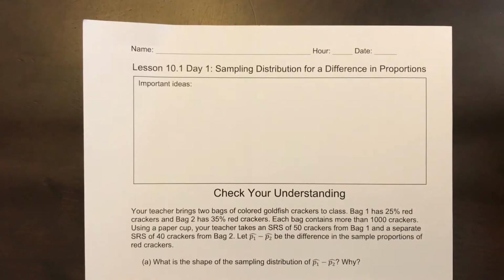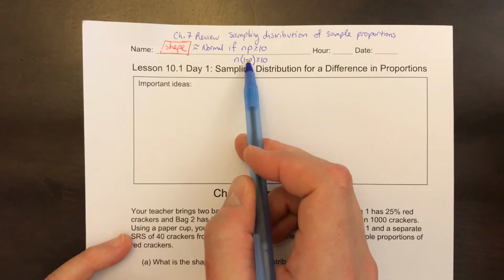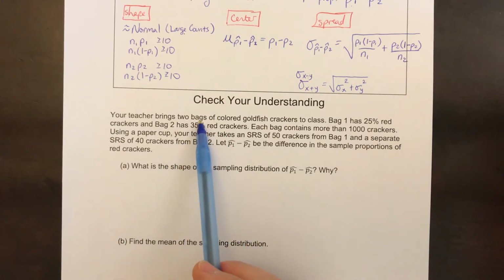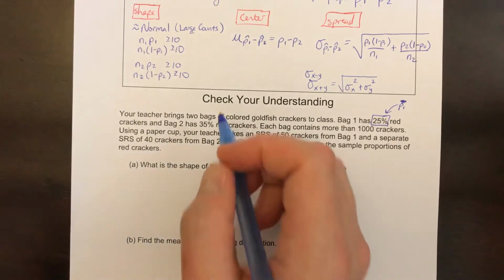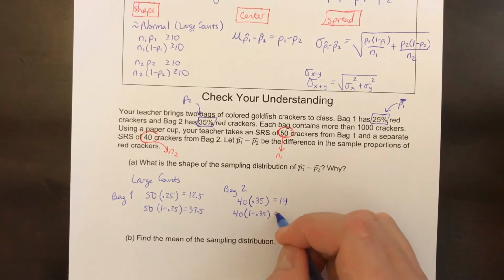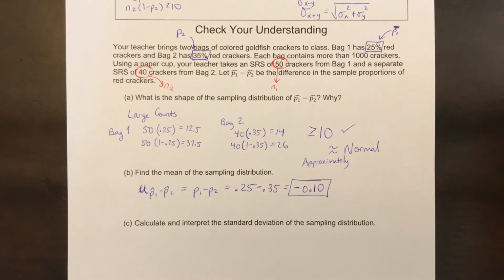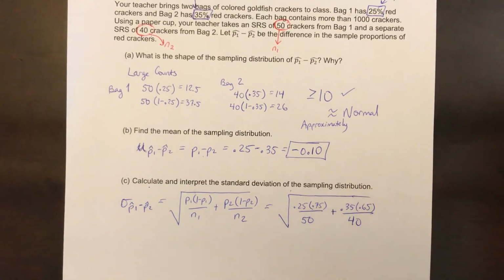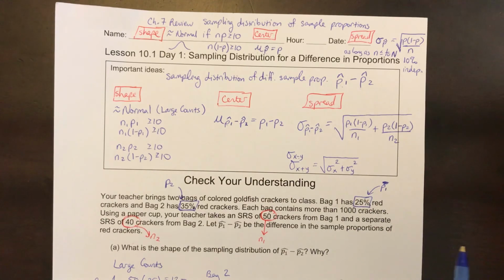AP Stats Notes 10-1 Day 1 Difference of Proportions Intro Part 3